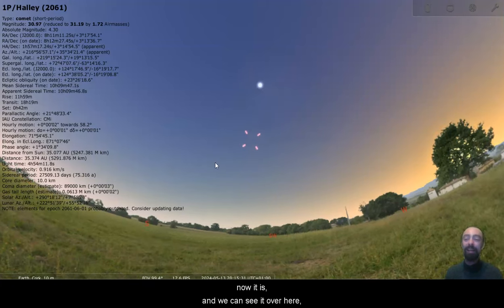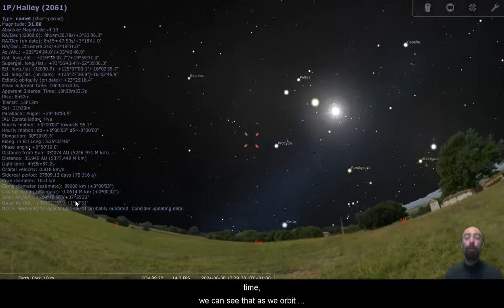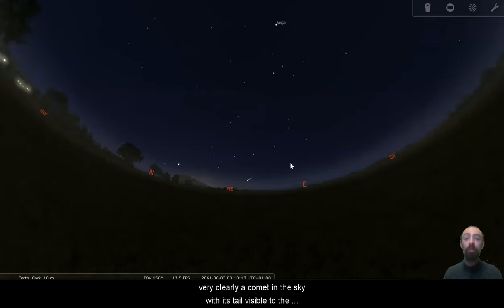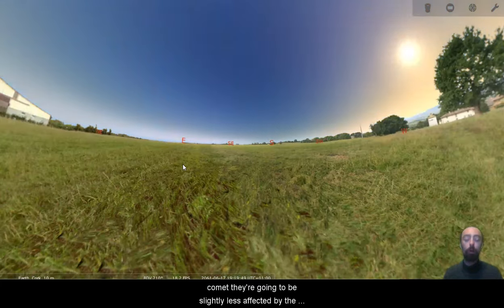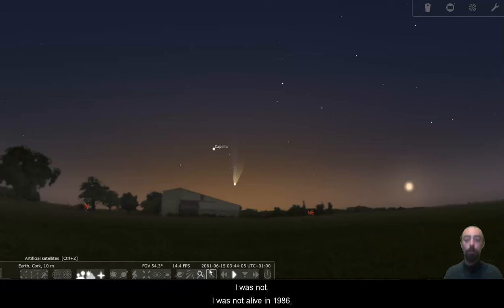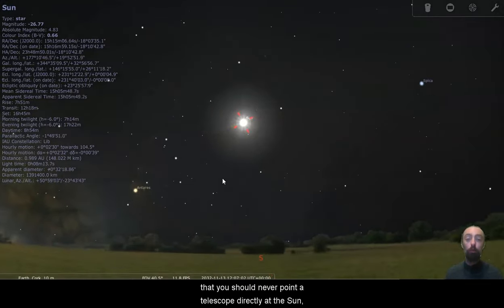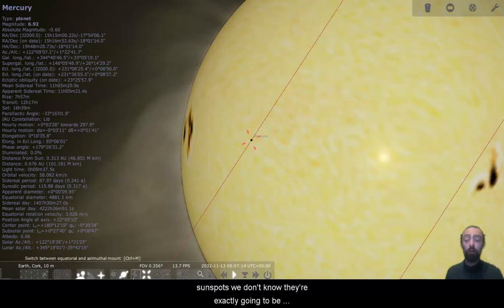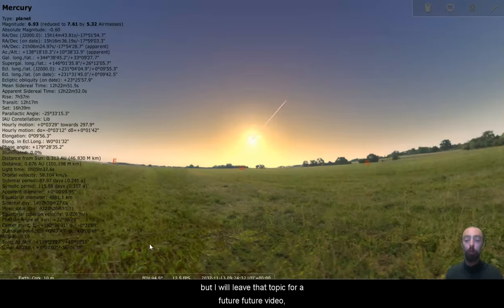Looking Forward: Comet Halley in 2061 and Mercury's Transit in 2032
As promised last time, we are looking 37 years into the future in this video to look at comet 1P/Halley when it finally returns in 2061. That, of course, is still a long way away, and Halley's is considered a short-period comet! Luckily, we also have a transit of Mercury in just 8 years, so we'll look ahead to that in 2032 as well.